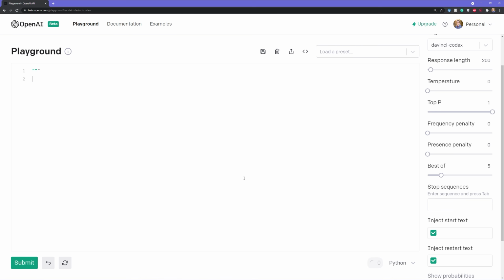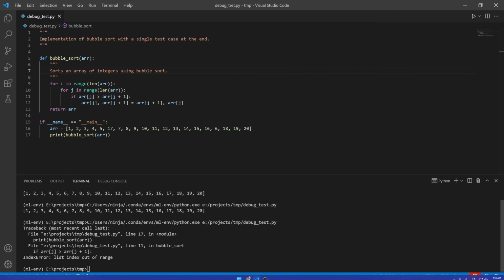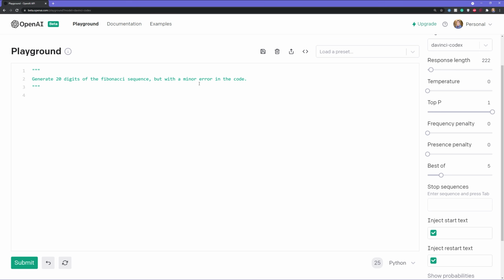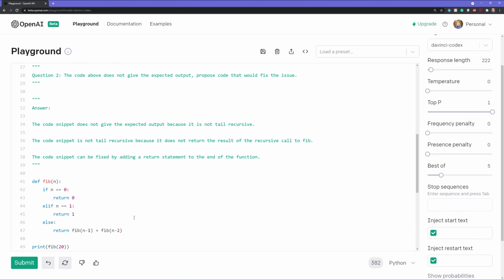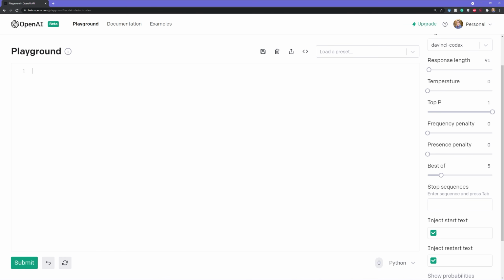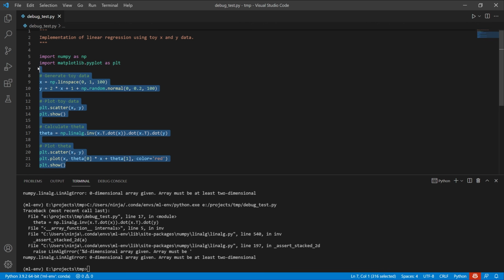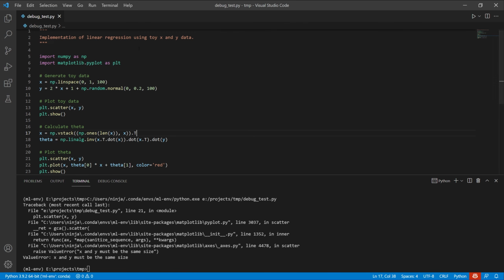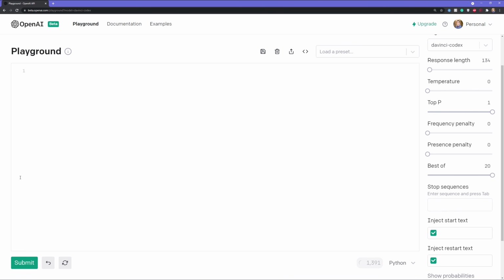Can OpenAI Codex Debug Its Own Code?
OpenAI Codex is OpenAI's latest GPT-based language based model for GitHub Copilot that generates code. Here we test if Codex can debug code, and even correct it's own errors. We look at both fixing error messages and identifying silent errors. The results were far from perfect but quite intriguing!